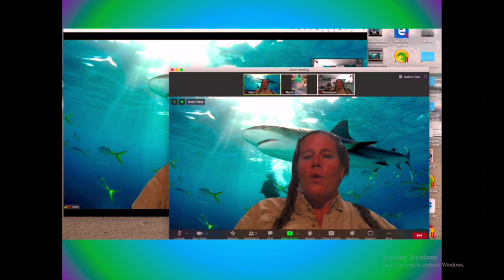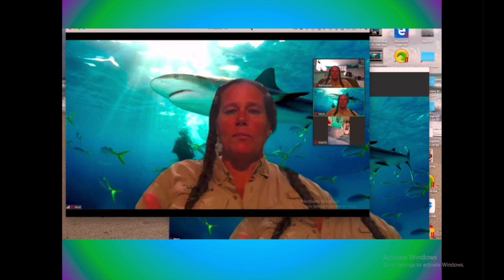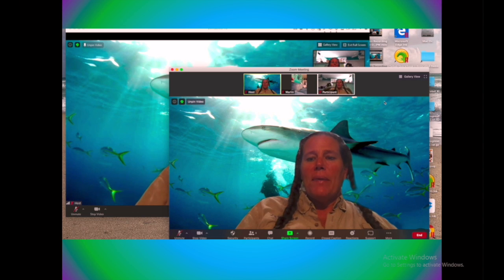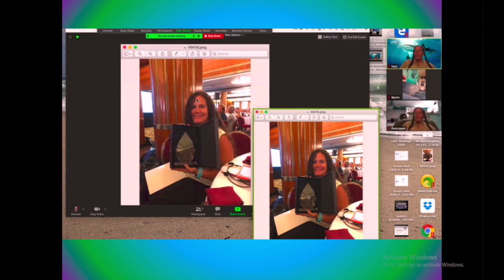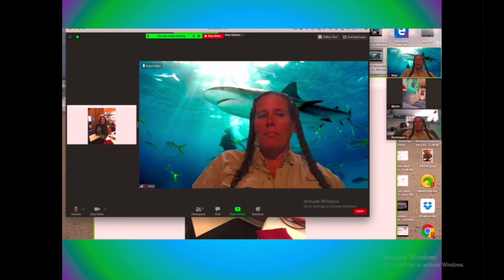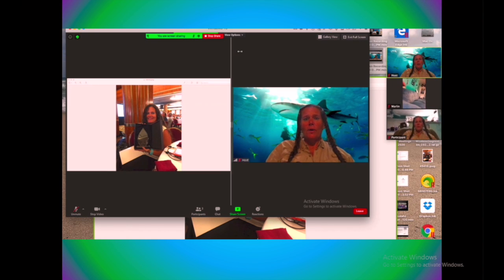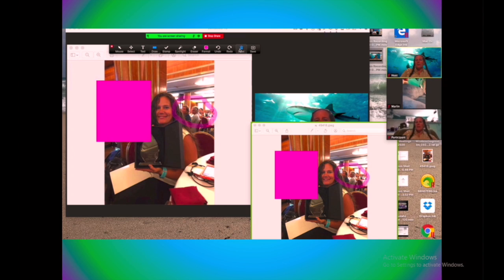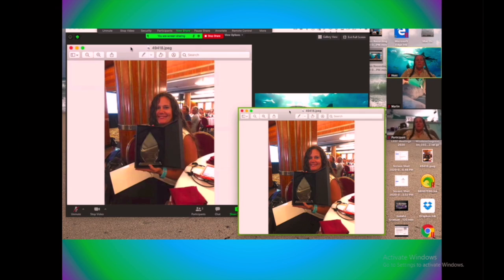Zoom Basics 3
This video is about Zoom Basics 3